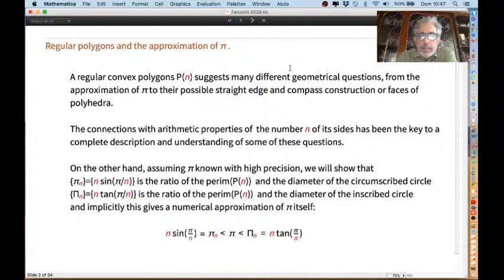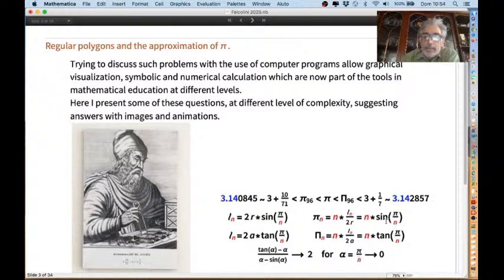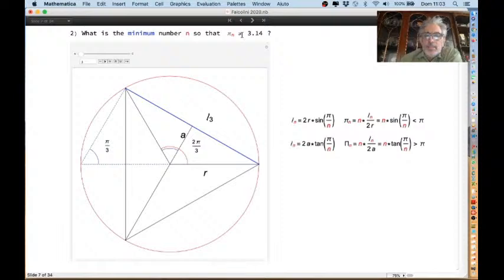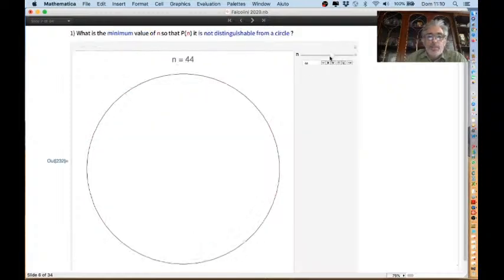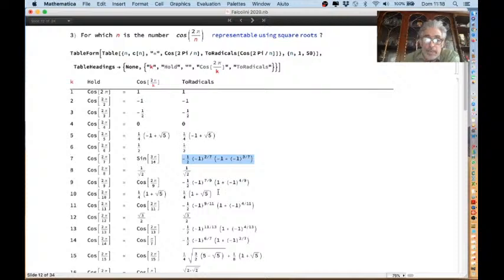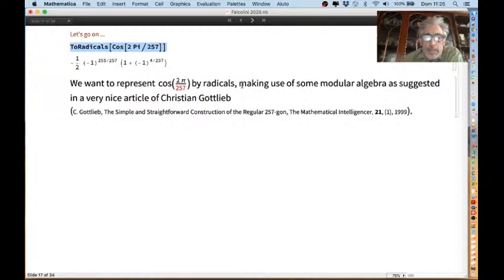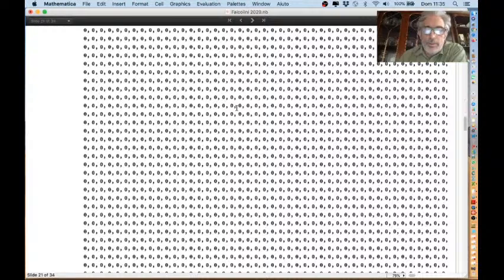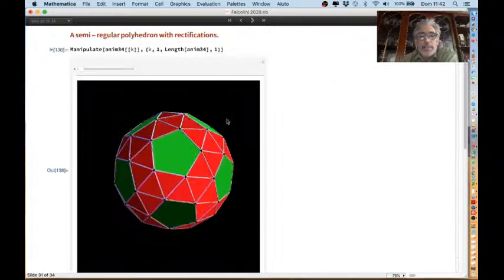Regular polygons and the approximation of pi -- by Corrado Falcolini